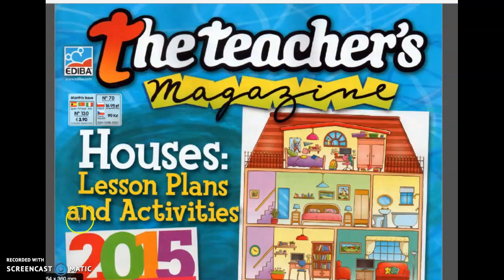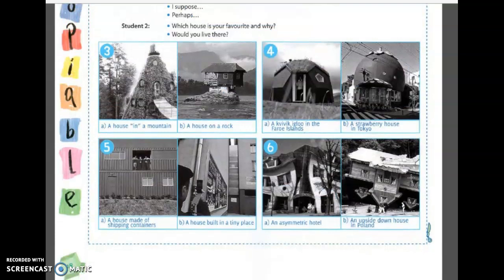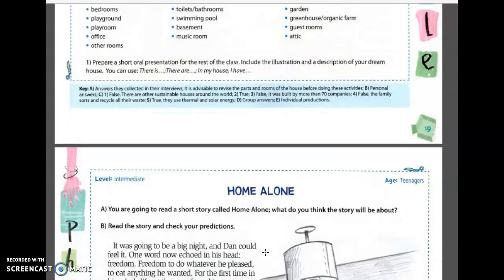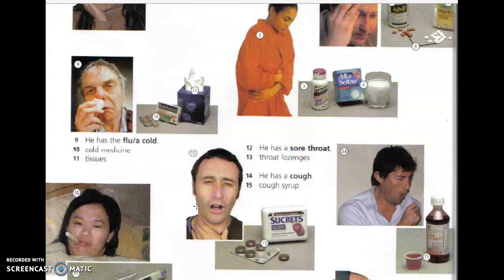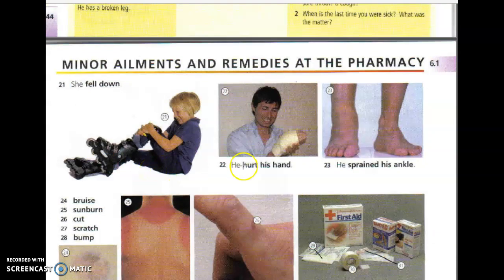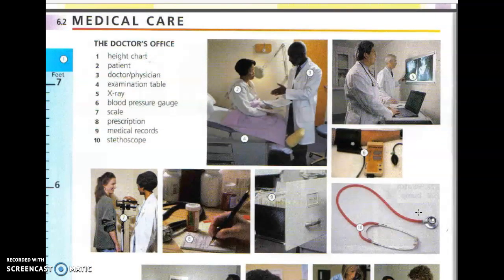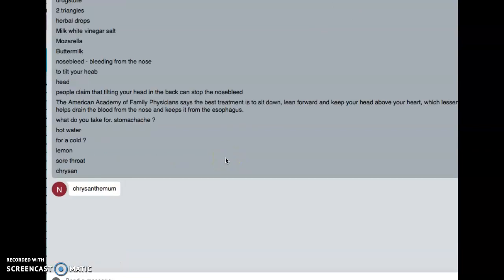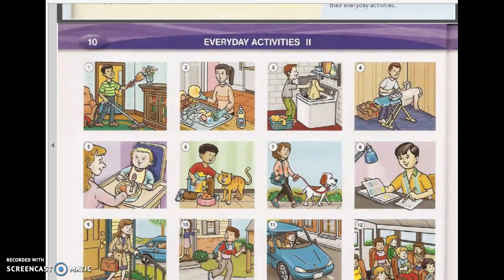Nancy - Wednesday, April 1st